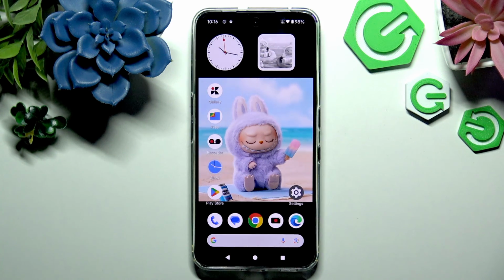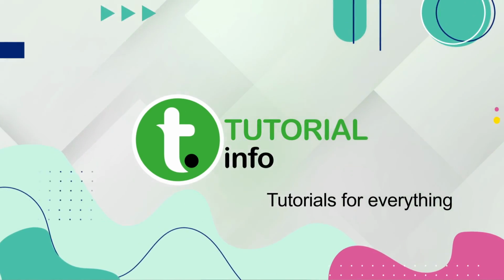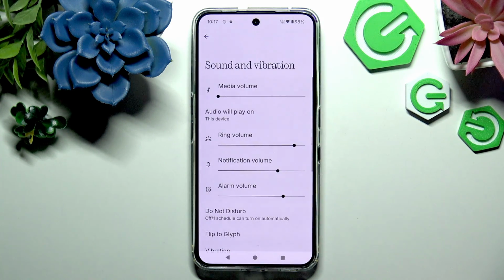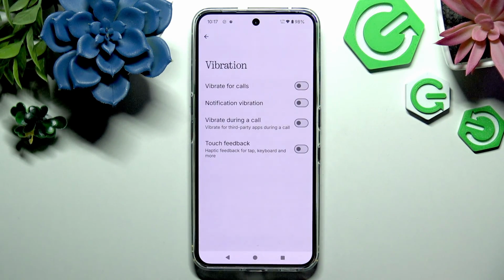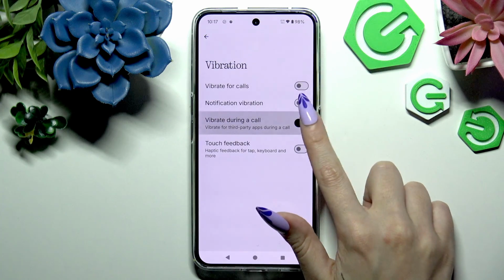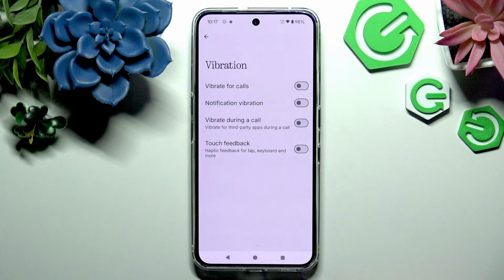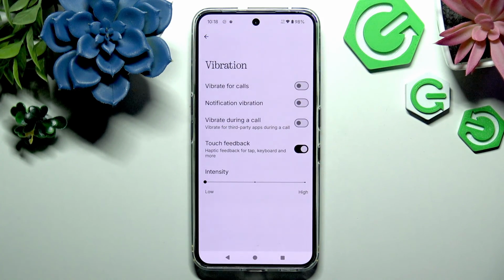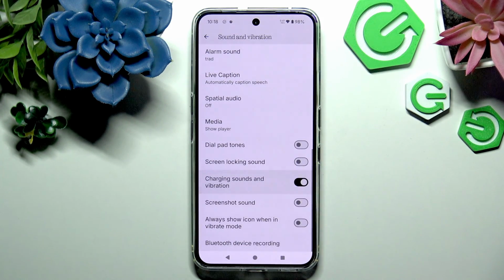NOTHING Phone (3) – How to Enter Vibration Settings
Learn how to access and customize vibration settings on your NOTHING Phone (3) with this easy step-by-step guide. In this video, we show you how to find the vibration options in the settings menu, adjust vibration for calls, notifications, touch feedback, and more. You’ll also discover how to change the intensity of touch vibrations and manage additional features like charging vibration and the vibrate mode icon. Whether you want to enable or disable specific vibration features, this video will help you personalize your NOTHING Phone (3) to suit your preferences.

How to enter vibration settings on NOTHING Phone (3)?
How to adjust vibration intensity on NOTHING Phone (3)?
How to enable or disable vibration for calls and notifications on NOTHING Phone (3)?

0:00 Introduction
0:08 Open Settings and Go to Sound & Vibration
0:20 Access Vibration Section
0:27 Enable or Disable Vibration Features
0:50 Adjust Touch Feedback Intensity
1:00 Manage Charging Vibration and Vibrate Mode Icon
1:18 Outro